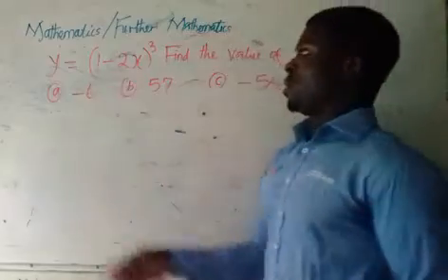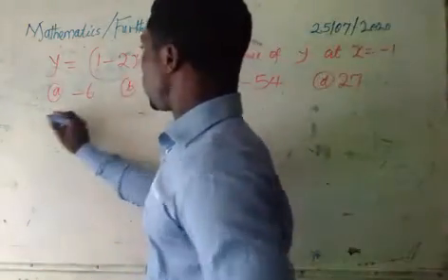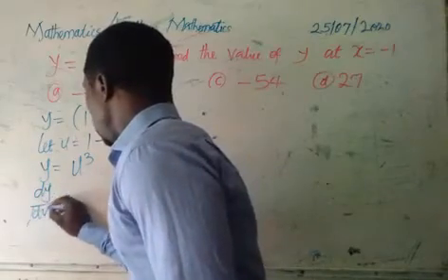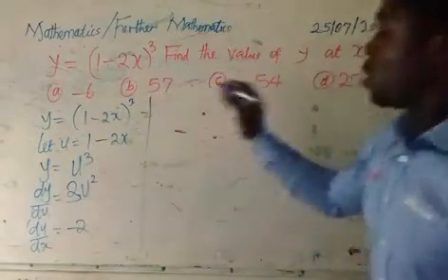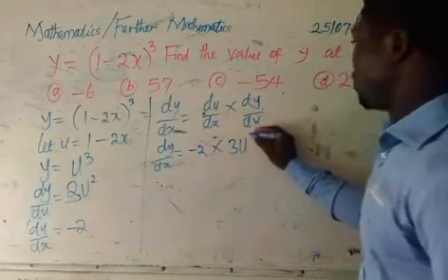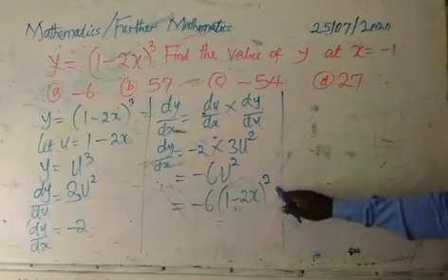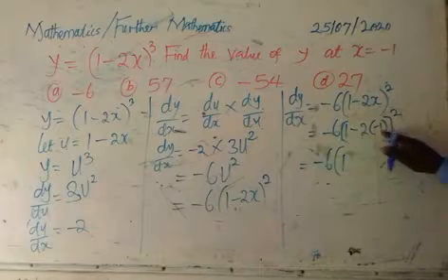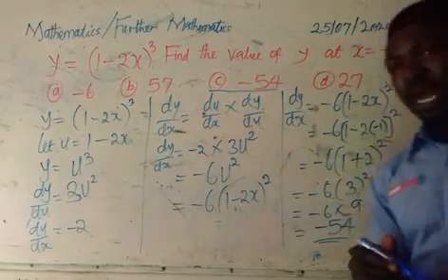DIFFERENTIATION IN CALCULUS by Agih Fidelis. JAMB 2005, 1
For all students preparing for JAMB, WASSCE, NECO and the likes